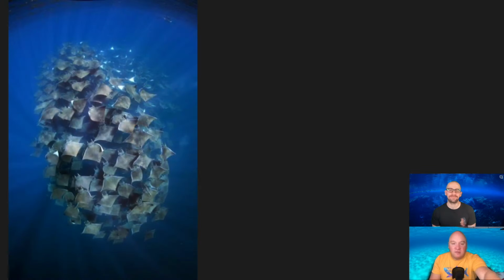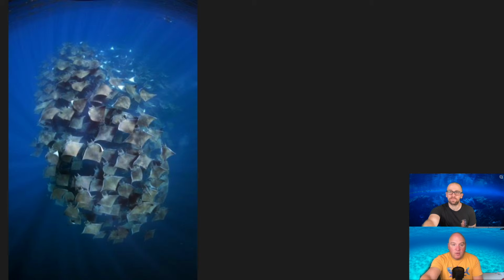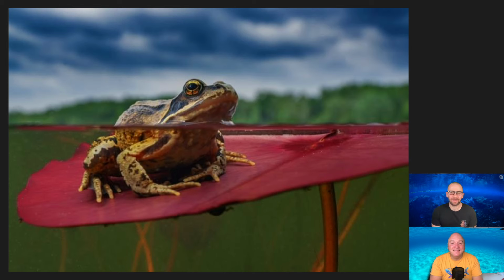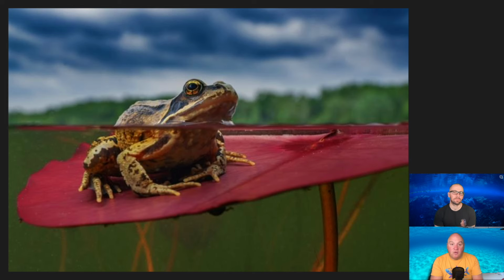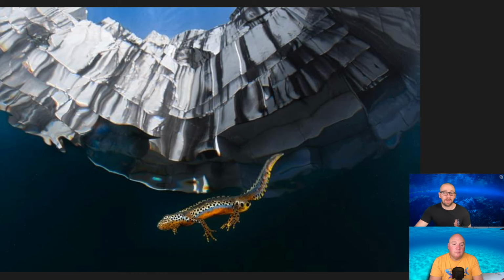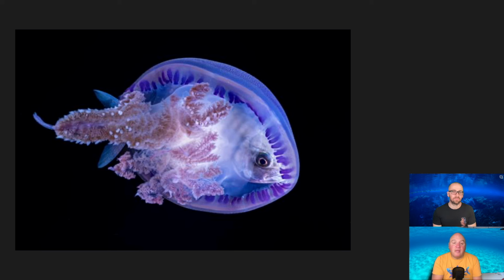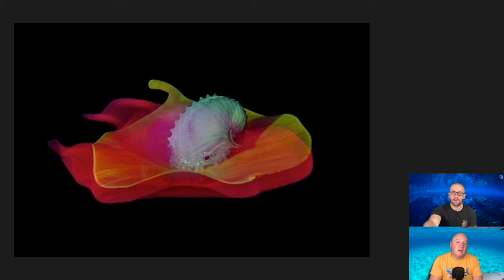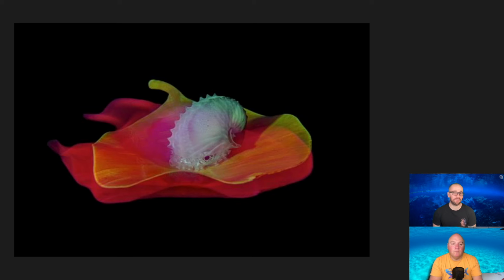DPG Masters Results and Review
Matt and Alex discuss the category winners from the recent DPG Masters underwater photography competition. As always the guys try and cast a critical eye over these award winning shots.

This is the 91st Episode of the Underwater Photography Show.